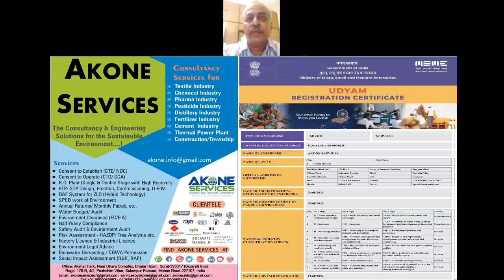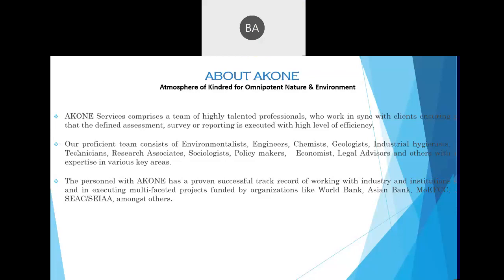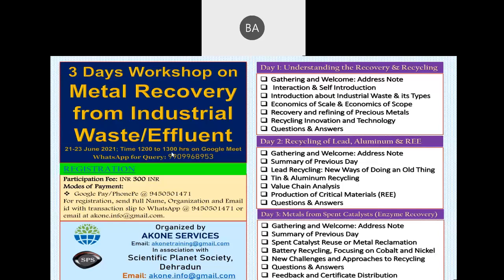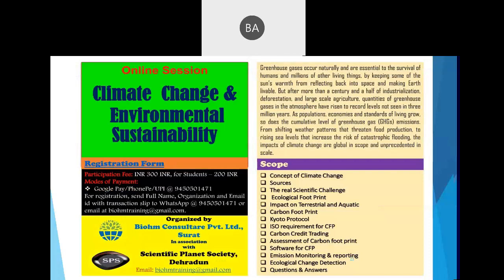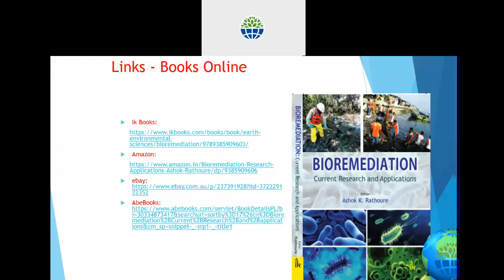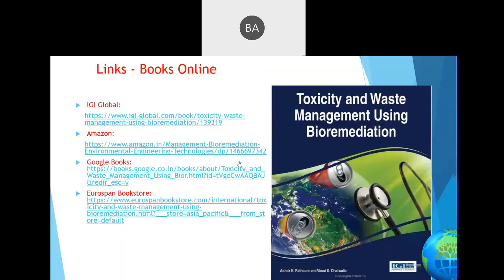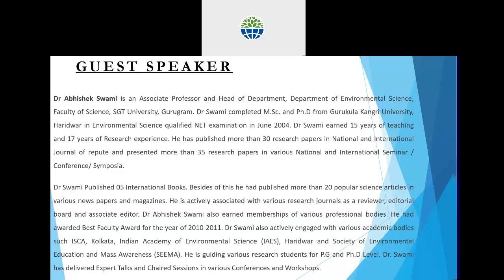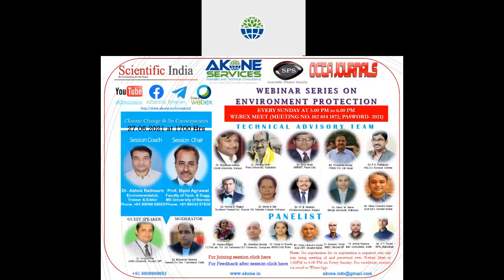Impact of Air Pollution on Plants